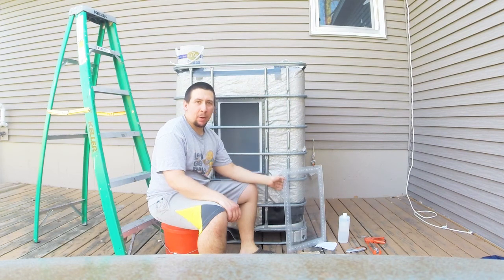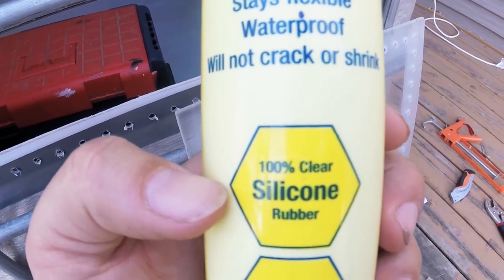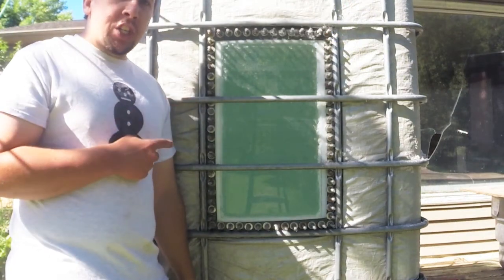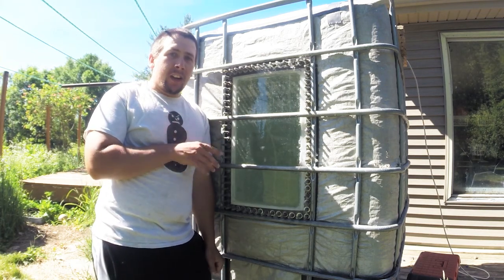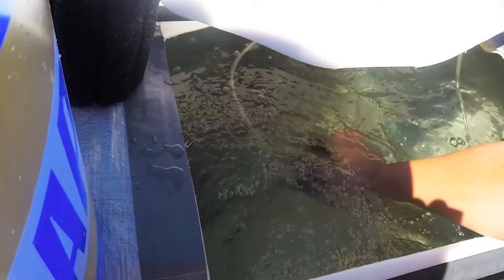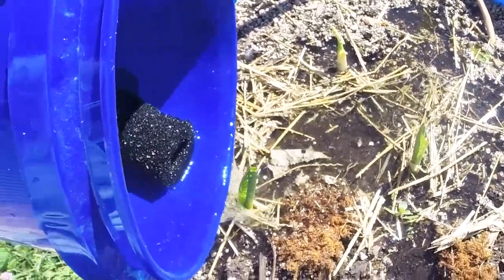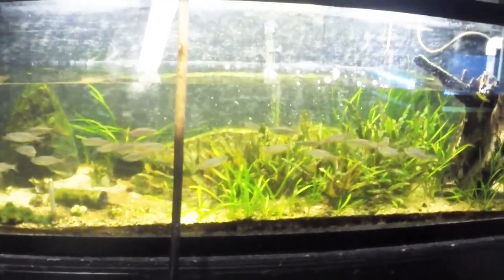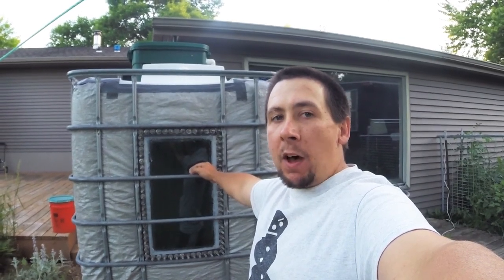DIY Goldfish Water Garden Using IBC Tote - Part 2 of 2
Good Day Everybody!

In This Series I Am Building A Frugal Water Garden From A 330 Gallon IBC Tote. This Second Episode Is All About Installing The Window & Adding The Fishes. I Don't Think I Will Be Able To Make The "Garden" Portion Of This Build This Year. Its Already Too Late In The Season To Grow The Plants I Was Looking To Grow. Although I Could Grow Some Fall Crops If I Can Get It Built In Time.